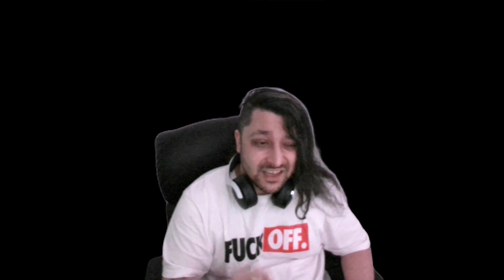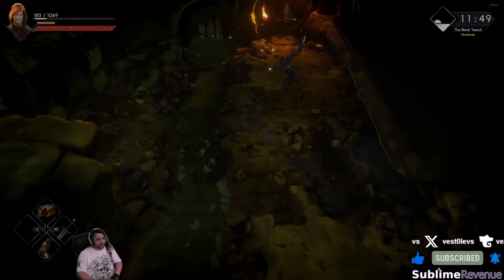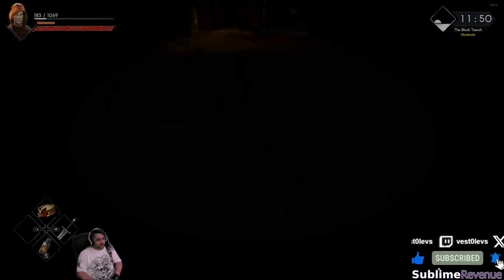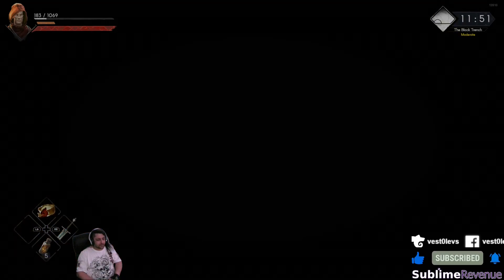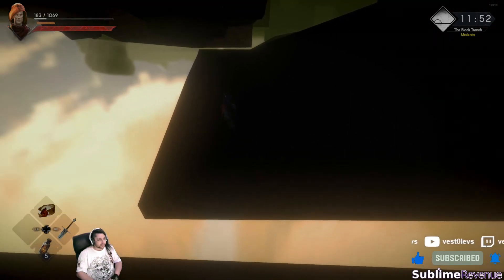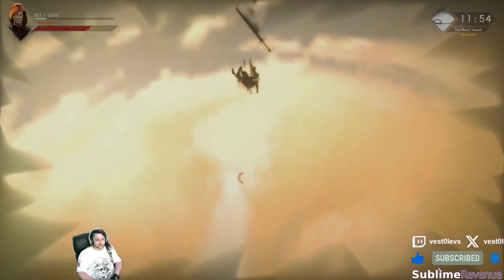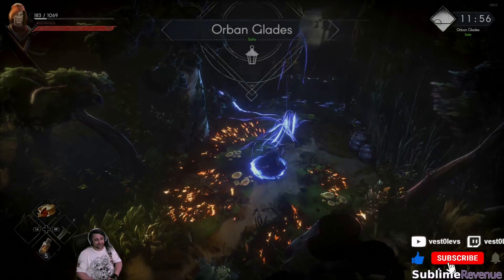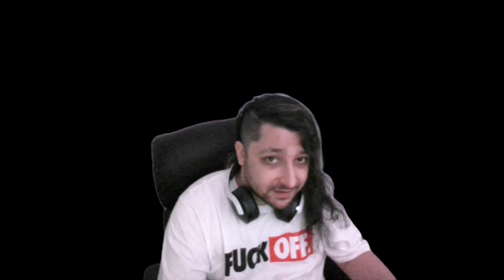The Black Trench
Zeiss finds bugs in NoRestForTheWicked.

for a chance to win a PlayStation5!
for a chance to win a XboxSeriesX!